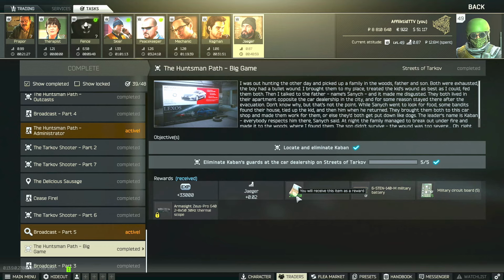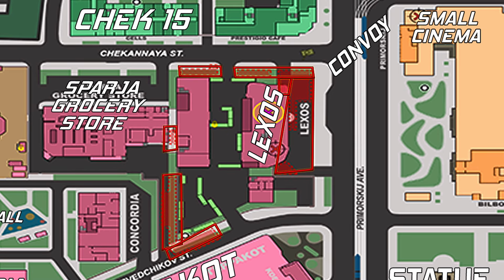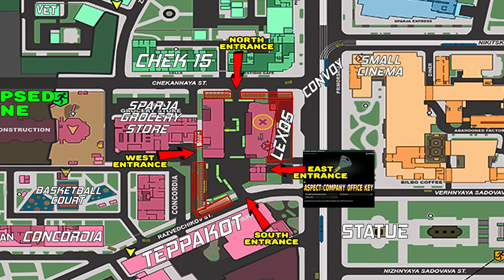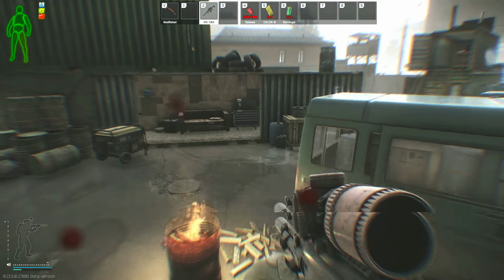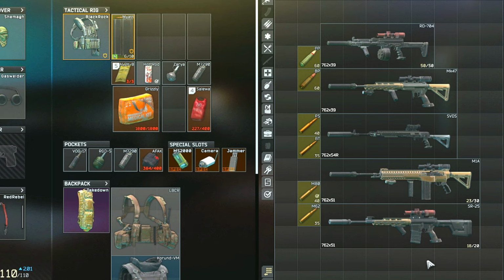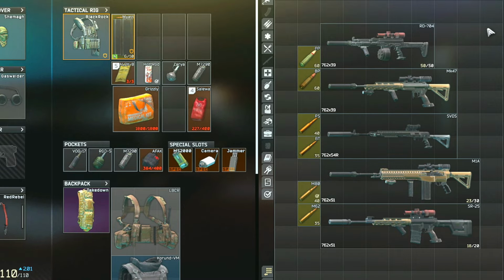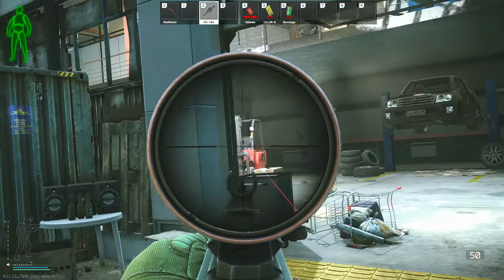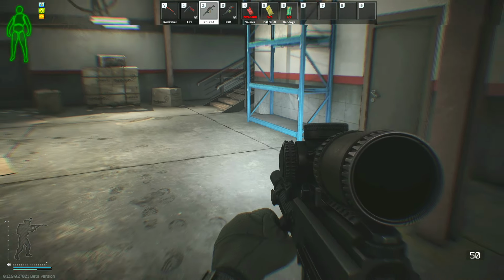How To Farm Kaban And Clear Lexos Compound Guide - Escape From Tarkov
Thanks for Watching guys, If you have other guides or videos you  want me to do, let me know in the comment section and I can put them ahead of some others!

This is a guide on how to get into and clear the Streets of Tarkov Lexos Dealership Compound of Kaban and his guards, to either complete your Big game task, or get yourself a PKP to complete gunsmith 25 or even just to make money by farming them. These are some of the best methods i have found for myself to clear the area and also been quite efficient for me! hope the video helps you guys to accomplish your tasks as well!

Chapters:

--SOCIALS--